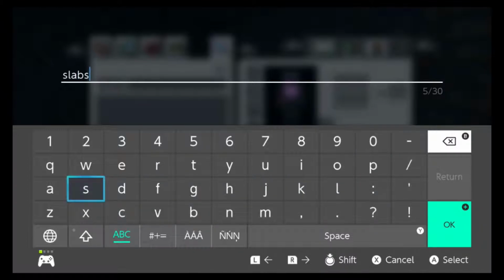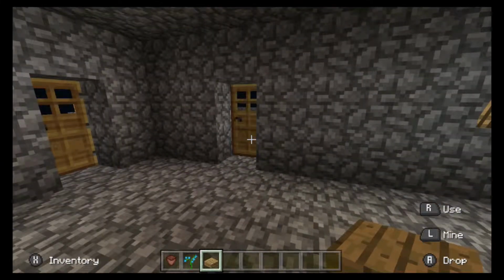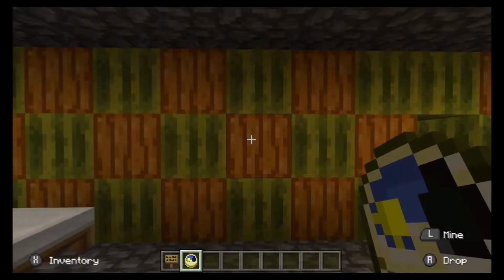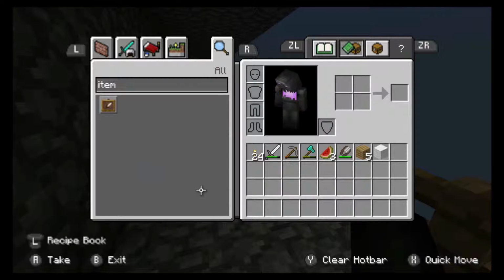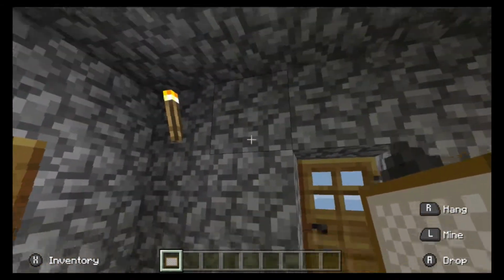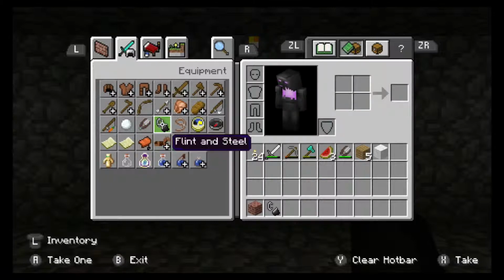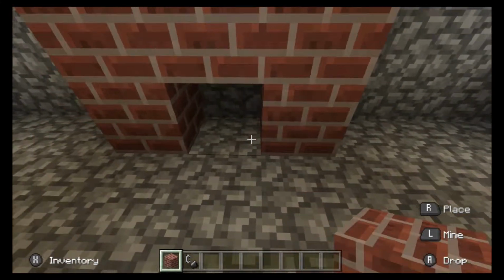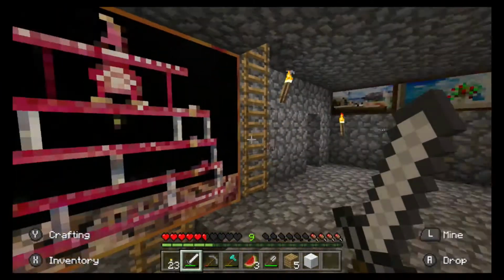Jiggy Jag Plays - Skyblock - With IsraelMania - Part 25 - Dressing Up Our Houses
Hello everyone welcome back to Jiggy Jag Plays I hope you enjoy this video and thanks for all of you'r support I really appreciate it. Lot's of Love to everyone.